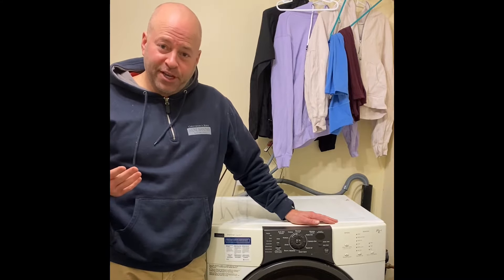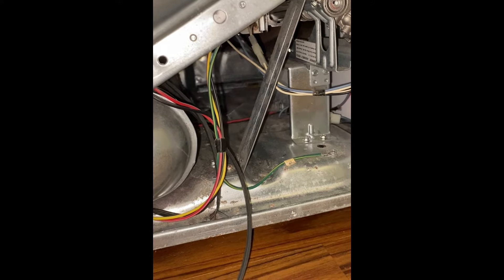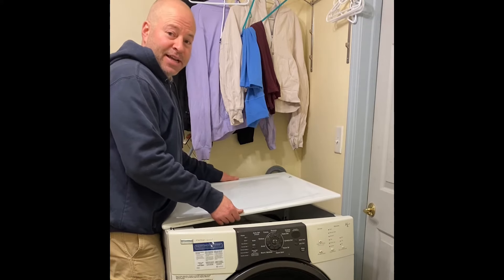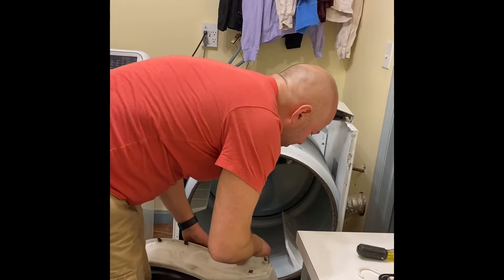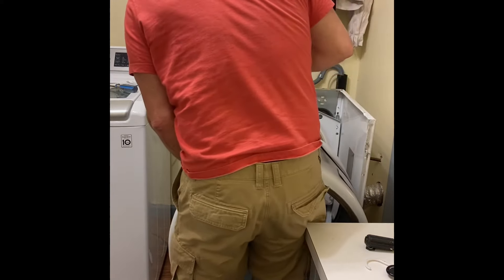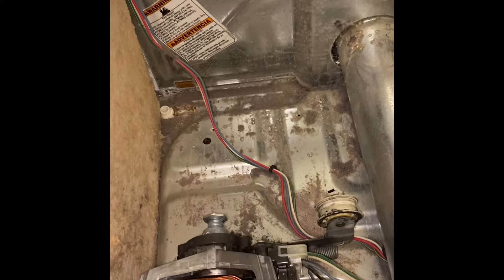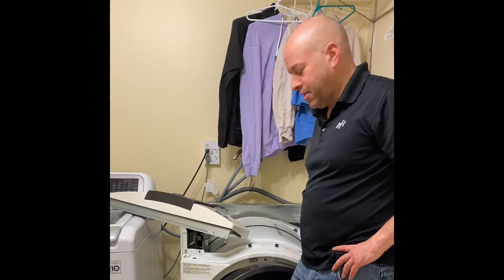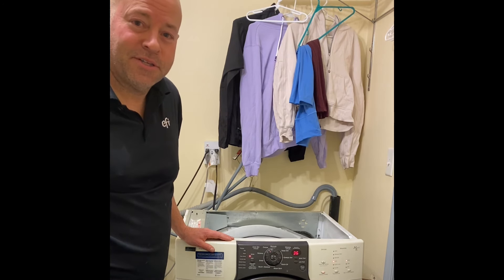Kenmore Dryer Will Not Start - FIXED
Kenmore Elite Smartheat Quietpak9 H3

dryer belt (amazon)

motor pulley (amazon)

Dryer would not run.  In this video I walk through basic troubleshooting uncovering a broken belt and motor pulley.  Simple steps to fix.